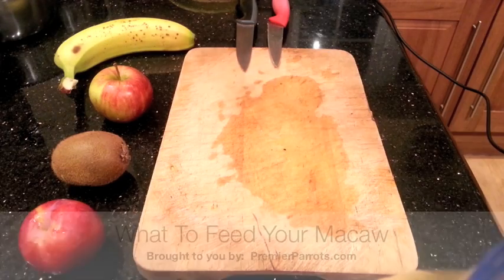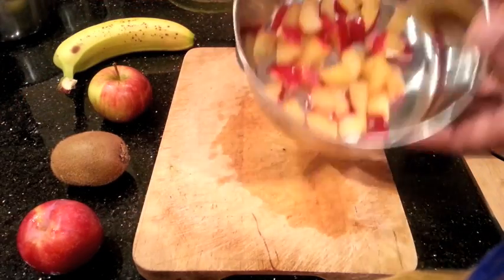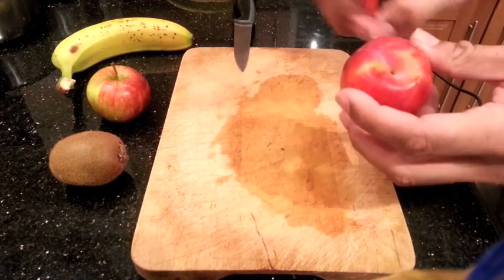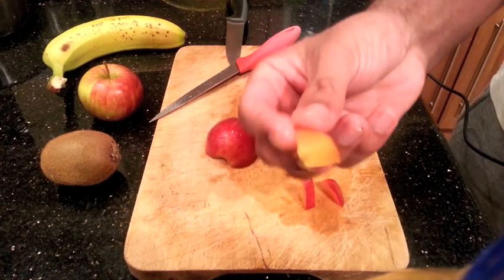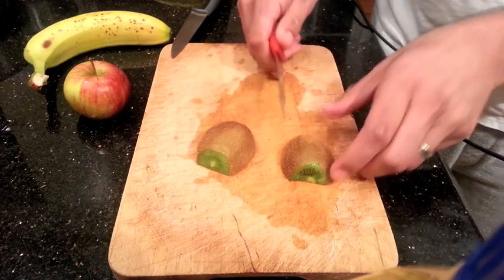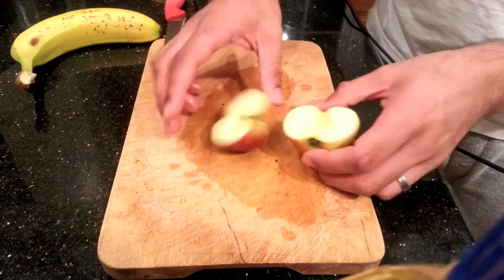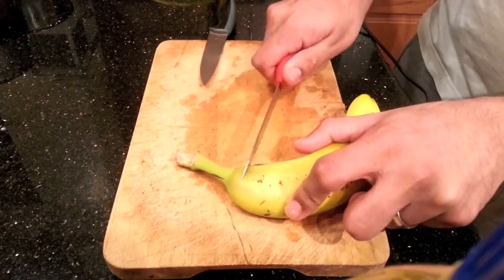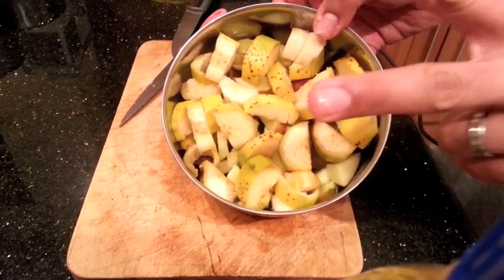Premier Parrots - What To Feed Your Macaw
This video demonstrates how to prepare the daily fruit feed for two macaws (half the portions if feeding one macaw).

The main points to take from the video are:
1. Variety is the most important aspect of a macaws diet.
2. Fresh fruit at least 3-4 times a week is a must for a complete and balanced diet.
3. Providing fruit need not be expensive, as long as you prepare the food in a way to help the macaw minimise wastage.

We give fresh fruits and nuts on alternate days. For nuts, the quantities we give are: 1 full cup of roasted unsalted peanuts, 1 half cup of chopped almonds and 1 half cup of broken cashew nuts. Once a week each macaw is given a walnut-in-shell as a treat.